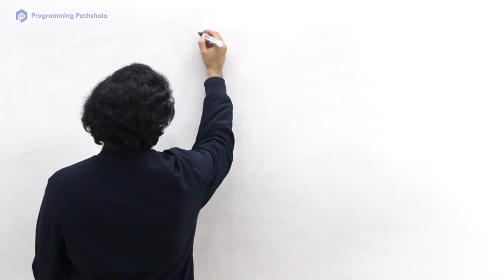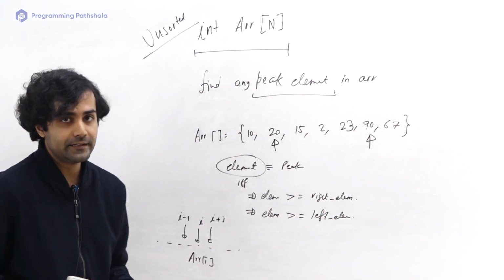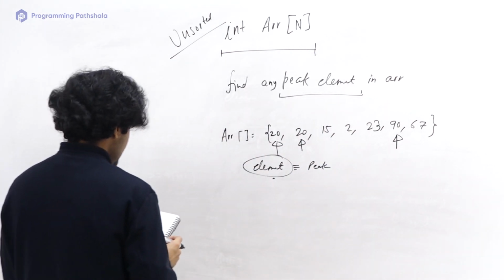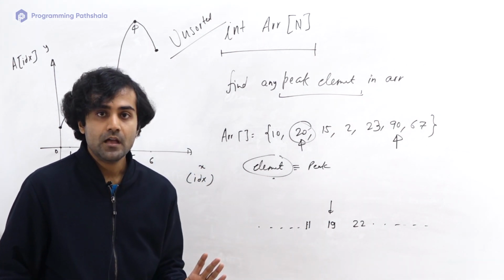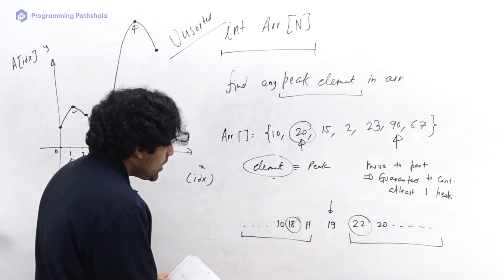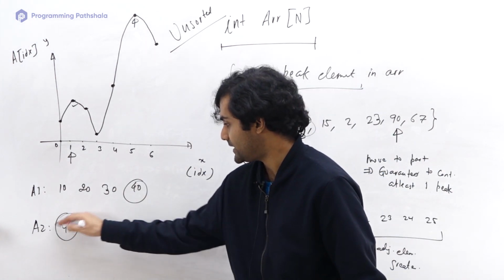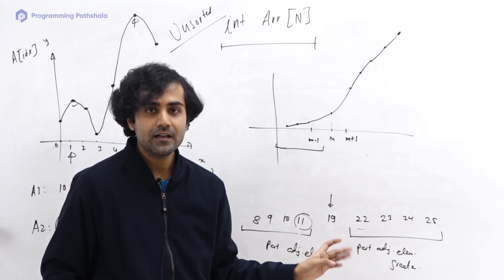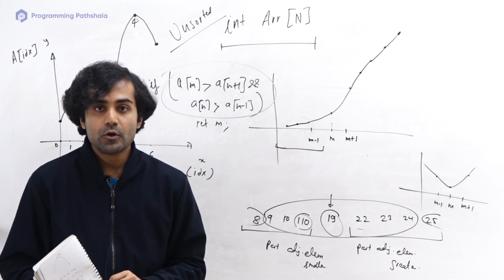Google Coding Interview Question - Peak Element in Array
In this video, Vivekanand Vivek, ex-SDE at Amazon lucidly explains the problem, solution and the concepts involved in one of the Google's frequently asked Coding Interview Question.

This problems involves
1. The concepts of Searching and is a very important problem on Binary Search Algorithm.
2. This problem also illustrates that the Binary Search Algorithm is not just limited to finding element in sorted array but is a very versatile algorithm.